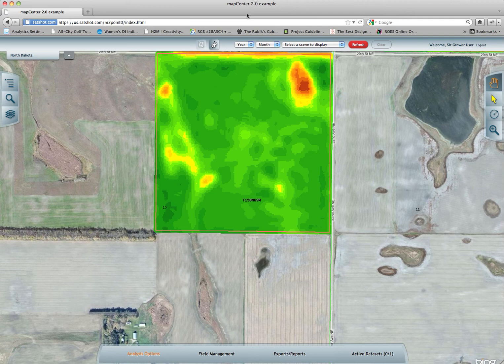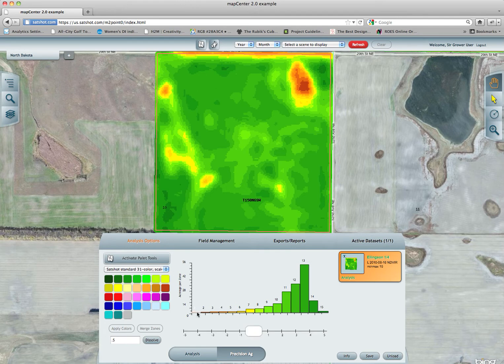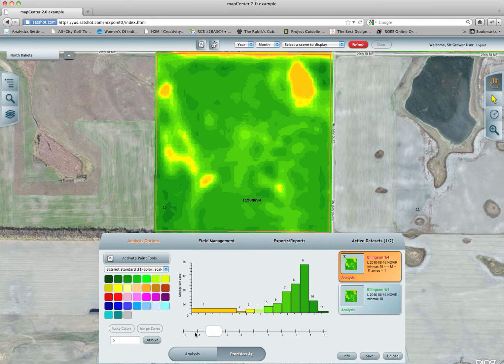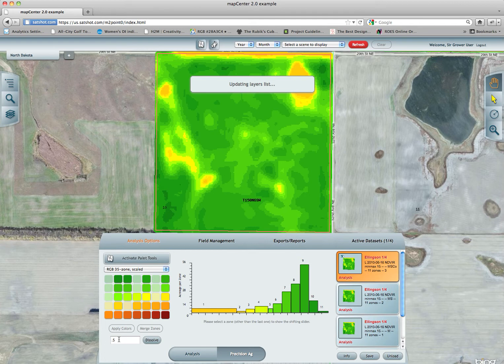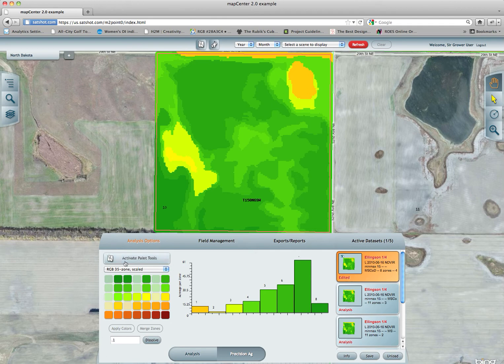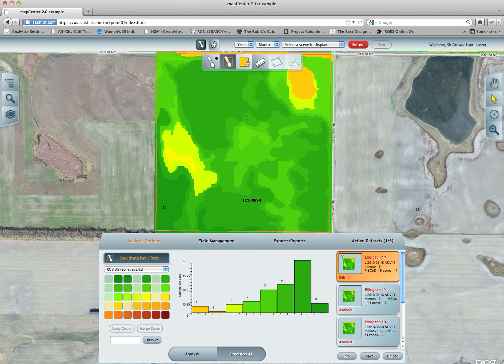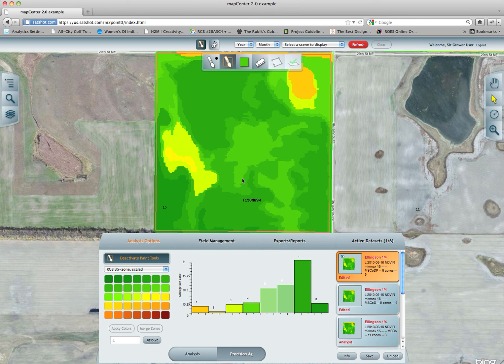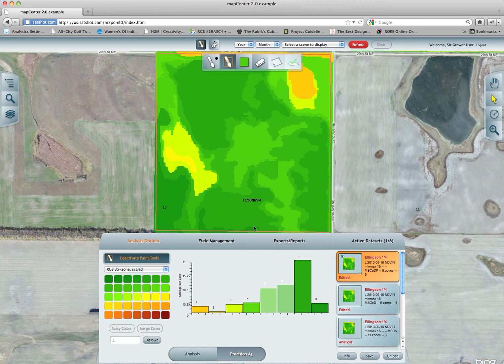005 Analysis and Precision Ag - 2 of 2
This video is the second of a two part series and briefly goes over the precision ag tools (Merge, Shift, Dissolve, Changing Zone Colors and Painting Polygons)